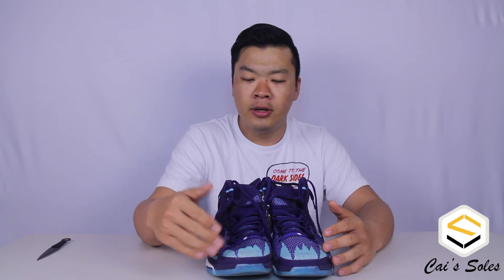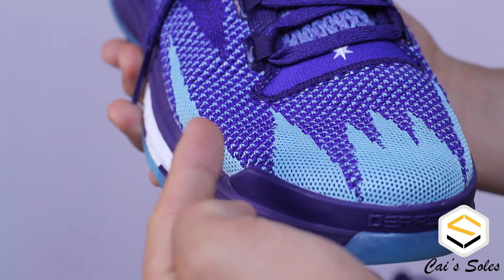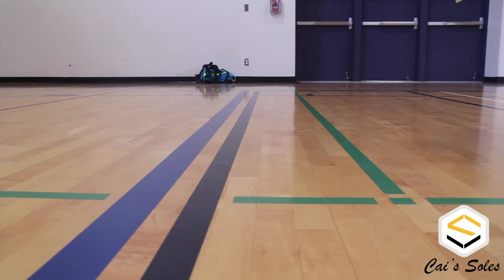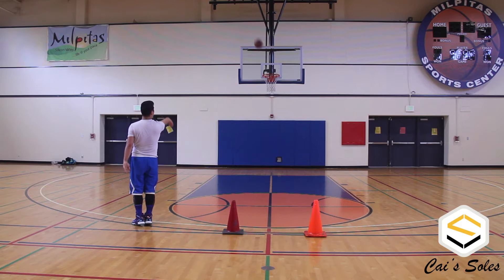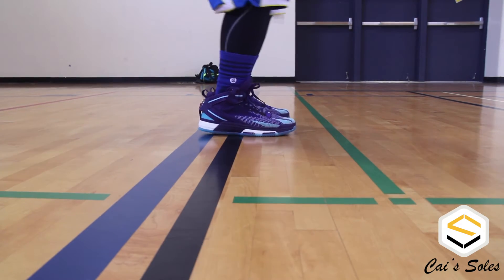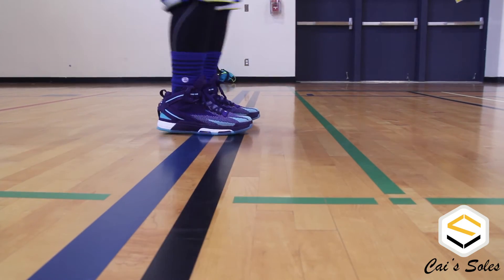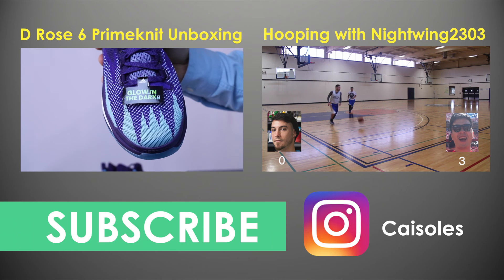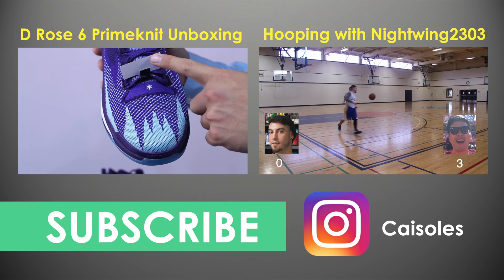Performance Review D Rose 6 Primeknit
Thank you guys for watching. I had tested out the D Rose 6 Primeknit, and I thought the overall is pretty good! My right pinky toe was definitely felt pressure tho. Let me know what ya'll think by comment downbelow!